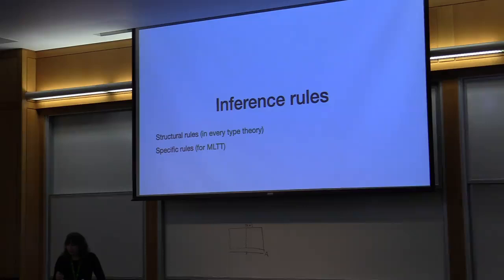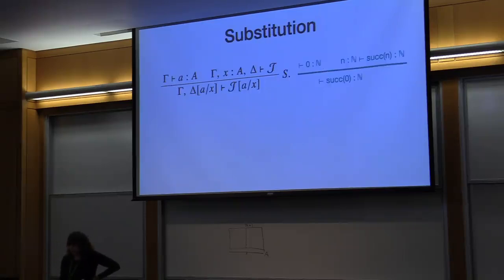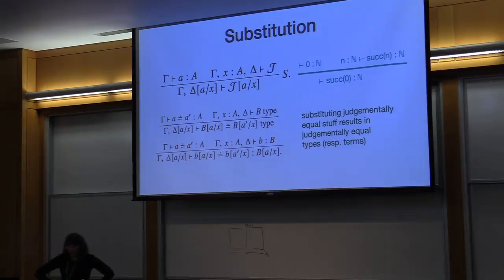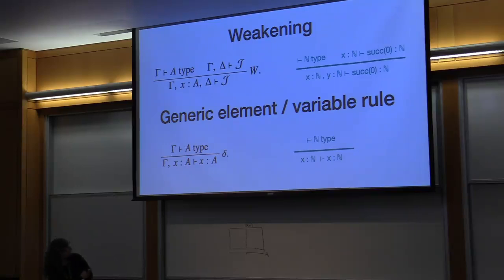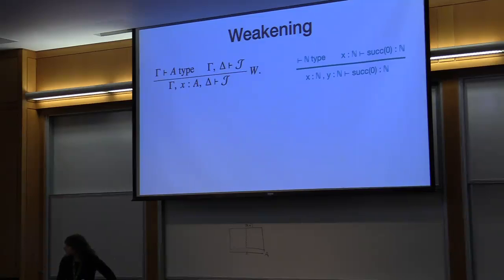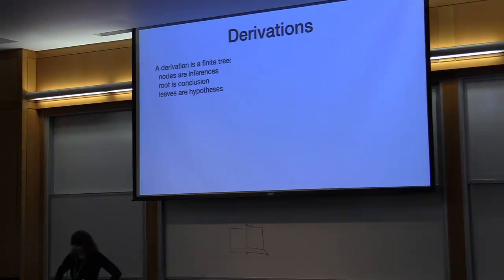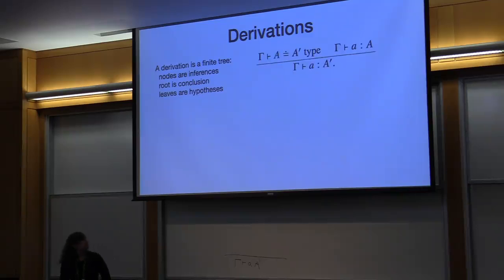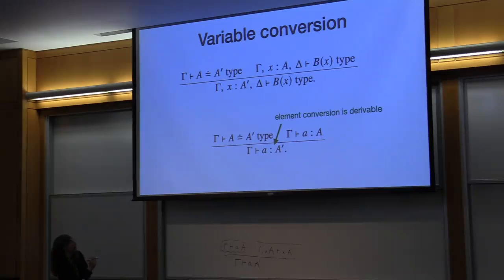OPLSS 2025 – Anja Petković Komel – Introduction to Type Theories – Lecture 1: Part 2